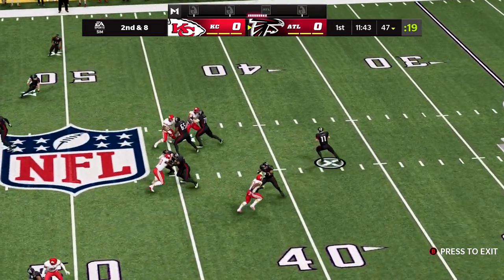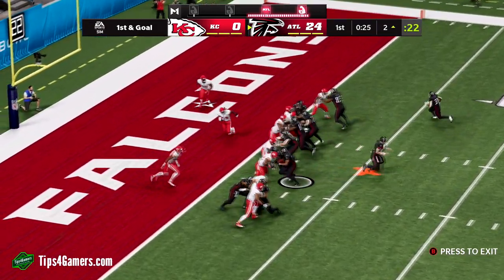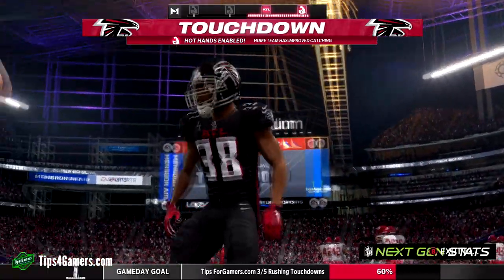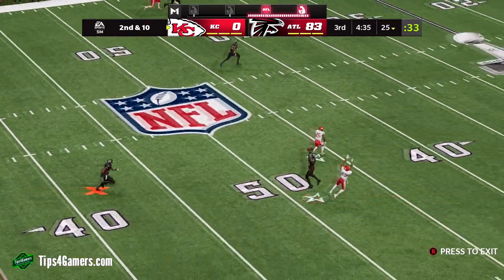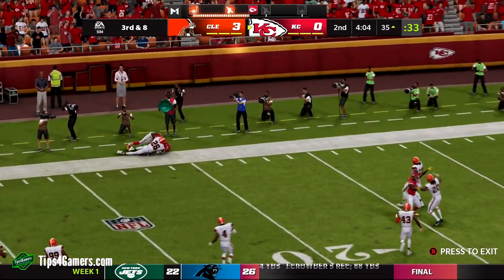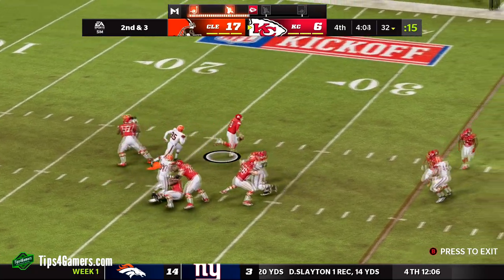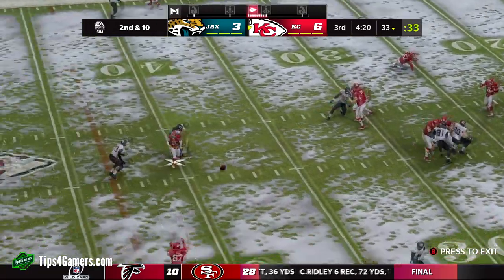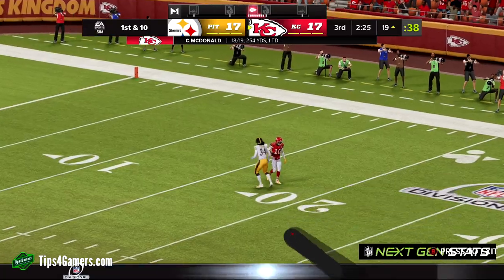How to Win Almost Every Game in Madden 22 Simulation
In this Madden 22 Simulation tips video, we are going to go over how you can win almost every Madden 22 Simulation game. You will score an astronomical amount of points like we do (100-6). There is a process to this and we are going to cover Madden 22 Simulation sliders and settings. You will see the Madden 22 simulation highlights and gameplay for different simulations.

Give the Gift of Amazon Prime
Try Audible and Get Two Free Audiobooks

Welcome to the T4G Family! Thank you for your support as always! Our number one goal here at Tips4Gamers is to help you out in any way we can. We get the most out of doing what we do by helping you be the best in the gaming industry no matter what game it is. We appreciate your support as always! You have no idea how much this helps out this video and our channel. Own the game.

00:00 Intro
00:57 Must Need Settings
07:15 How to Win Every Game